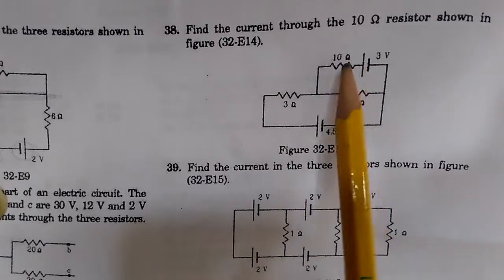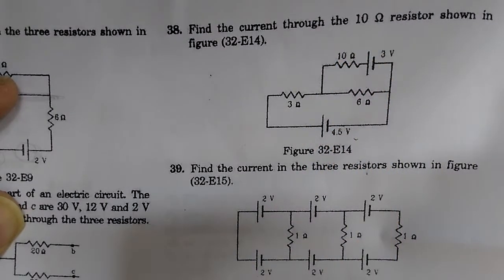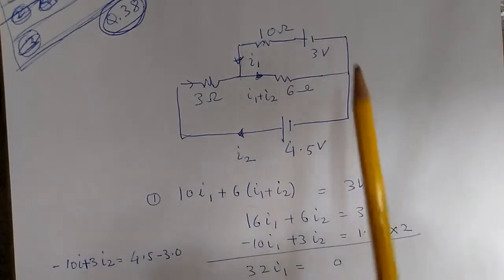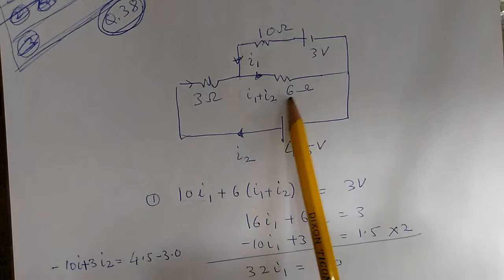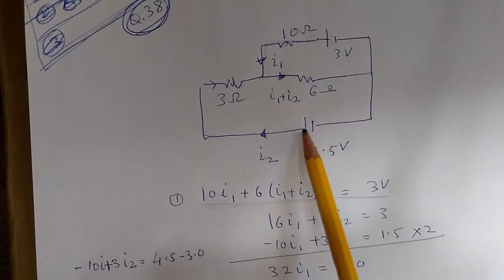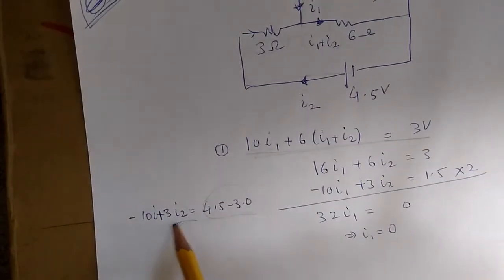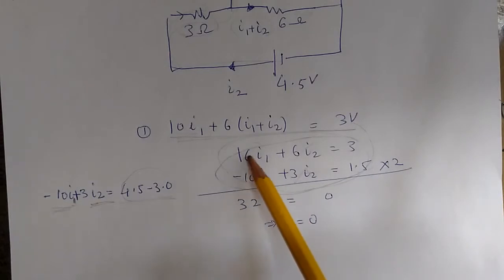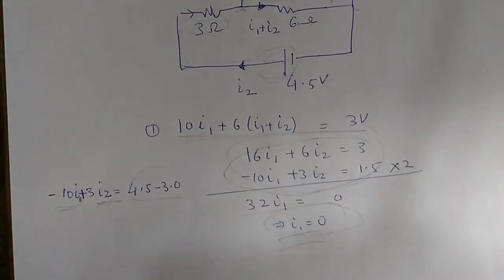HC Verma Chapter 32 Question 38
Question 38: Find the current through the 10 Ω resistor shown in the figure (32-E14).